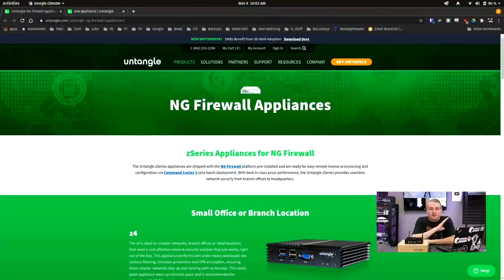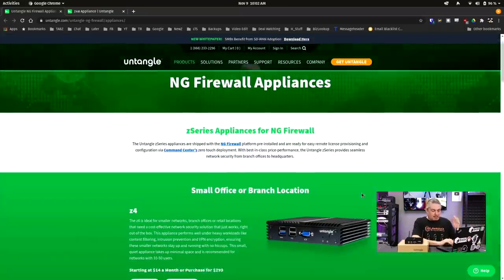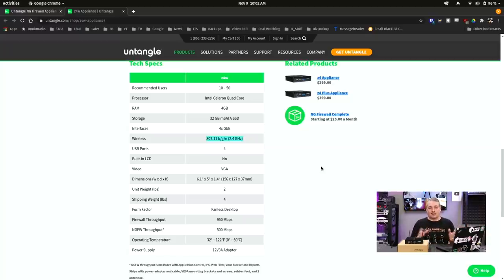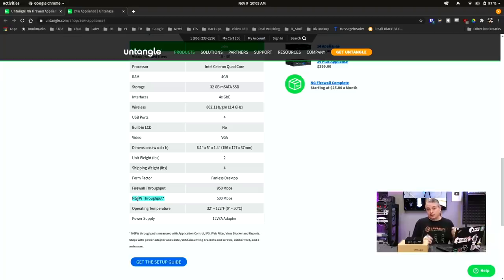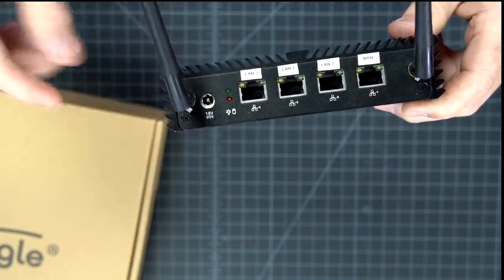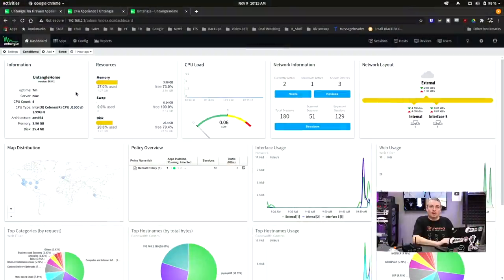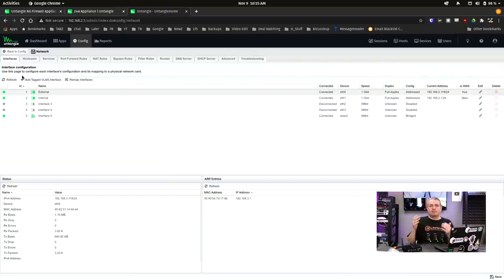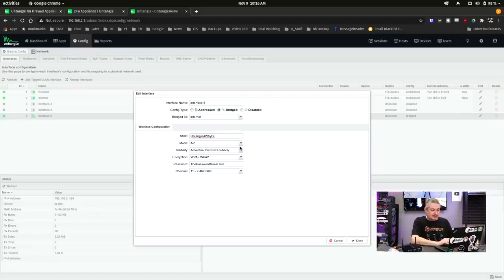Untangle Z4w WiFi Firewall Appliance Review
⏱️ Timestamps ⏱️
0:01 Untangle Z4w WiFi Firewall Appliance
2:38 Untangle Z4w price
3:17 Untangle Z4w specs
3:48 Firewall Throughput speed
4:18 Untangle Z4w network ports
4:48 Untangle Z4w wireless card
6:56 Untangle web interface
7:15 Bridged Wireless Configuration
8:41 Untangle Z4w summuary and final thoughts